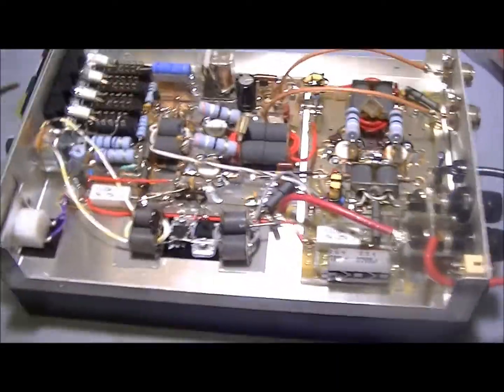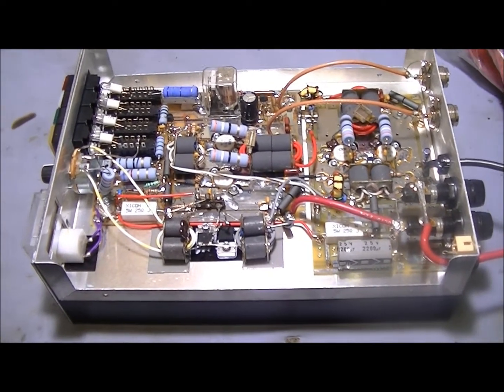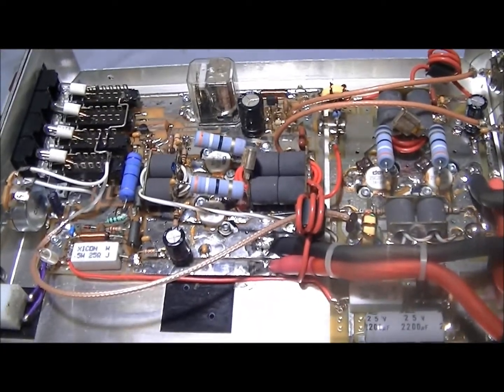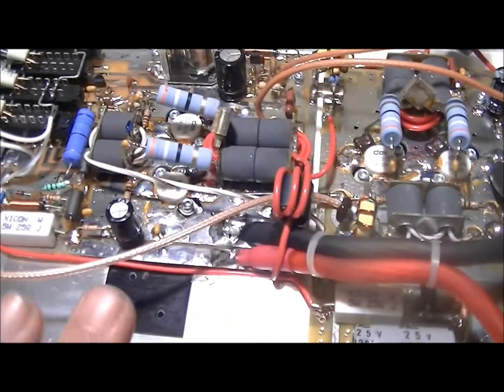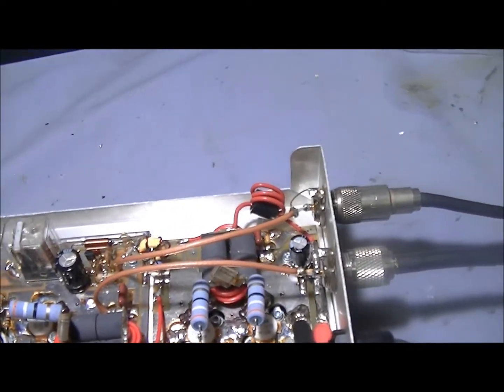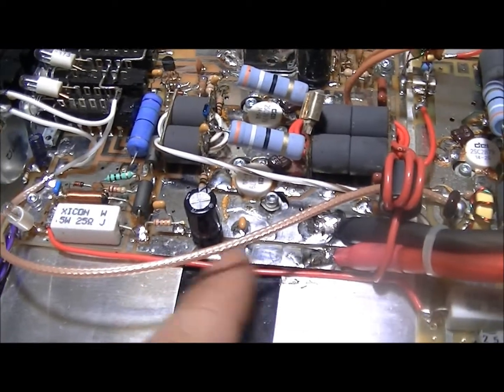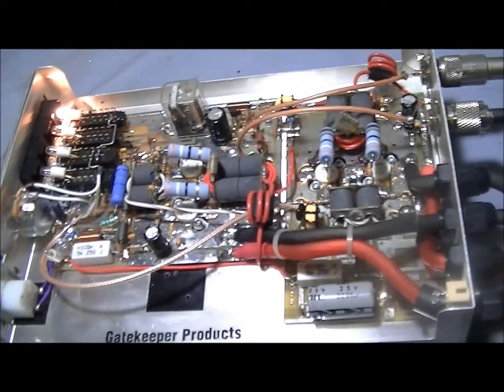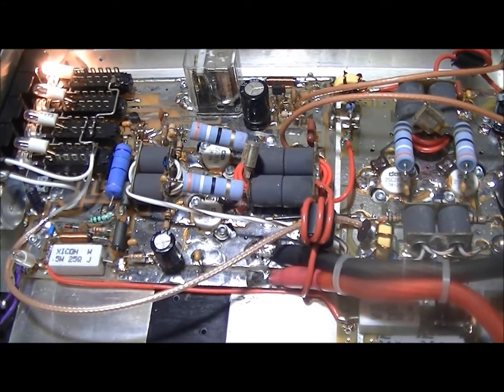#2 Bondo Dave's Texastar 667v to 500v Conversion with FULL PWR Wire Upgrade 👀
Texas Star 667v to 500V Conversion. There is a right and half way right way of doing this lol. I like to do the full conversion as if it was a real Texas Star 500v. Same functionality.

👇 If you have gained anything from Gatekeepers Videos, PLEASE READ 👇

Did you know that you could easily support Mr. Gatekeeper and his videos? I'm not asking for charity or help, but if you've been positively impacted by my videos and would like to give back, you can do so here at the link below. Your contribution will go towards new equipment or anything related to making my videos better for you the viewer. Thank you for considering supporting Gatekeeper.